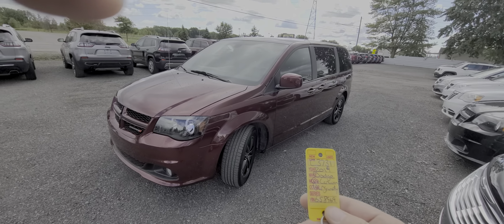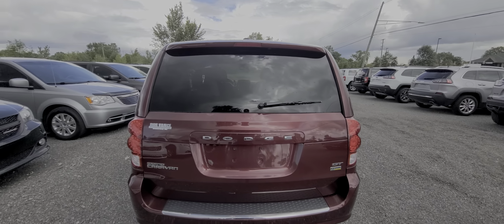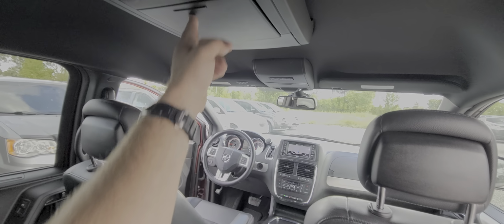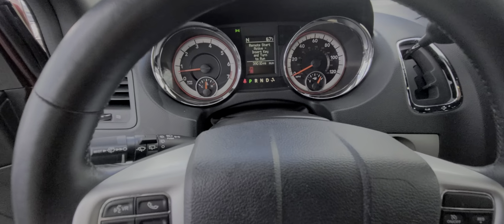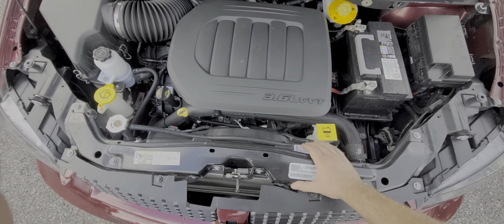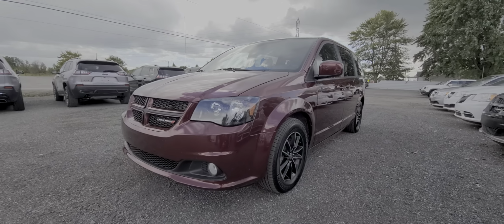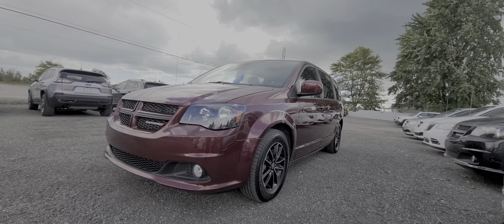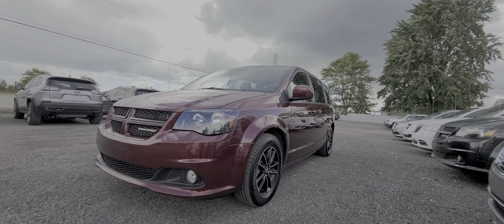c3731 2019 dodge caravan